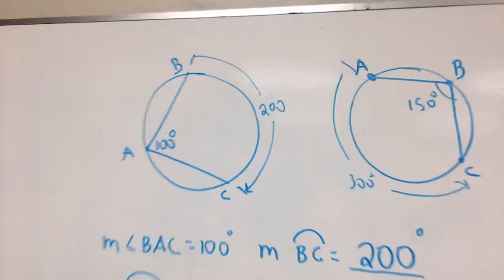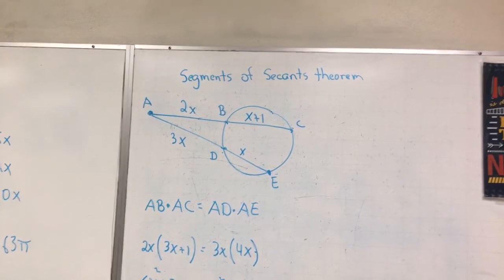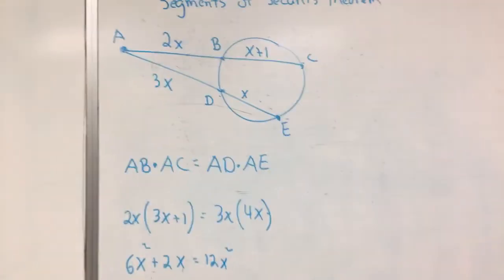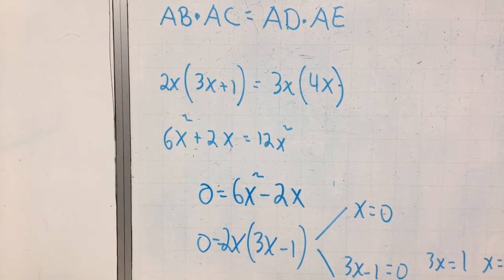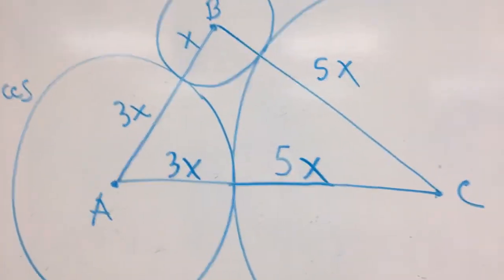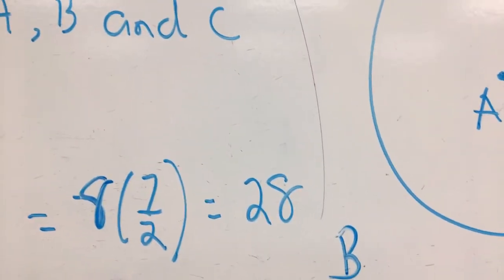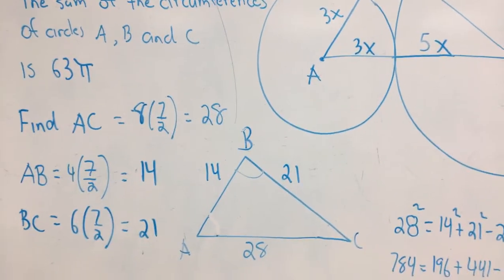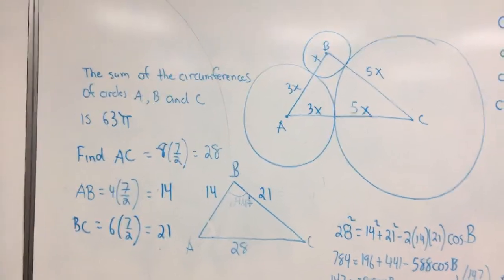Geometry 13 May sem test prep.